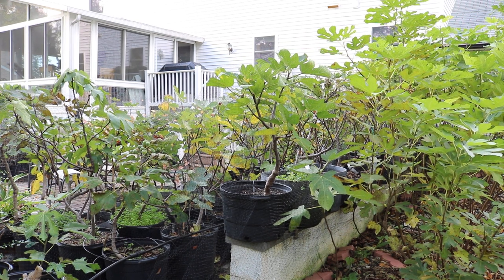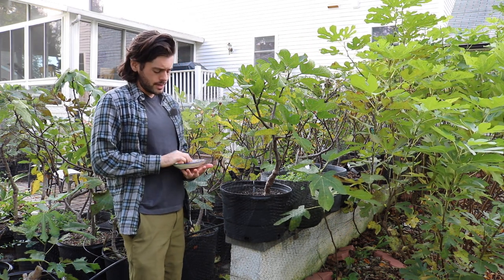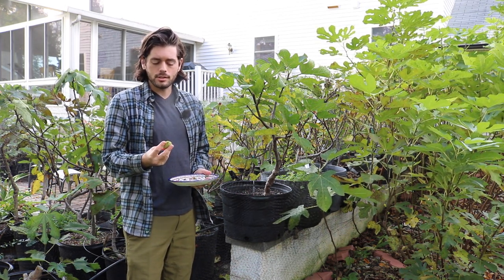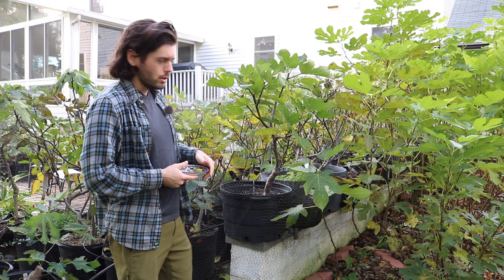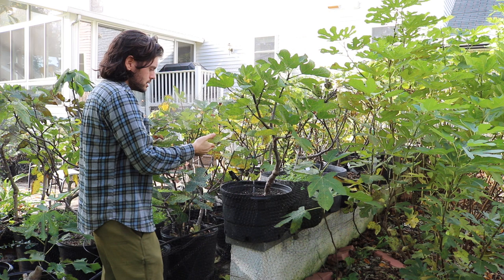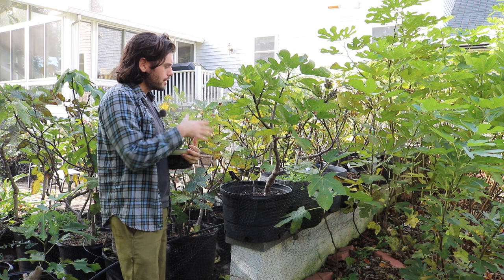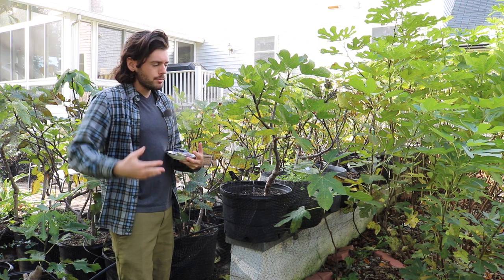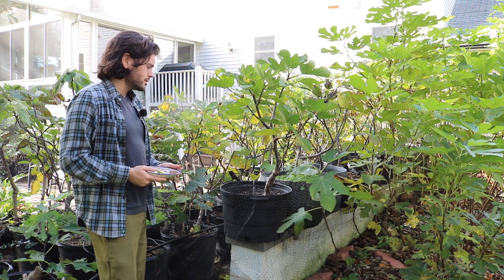Paradiso (Siro) Fig - One of the Best Tasting